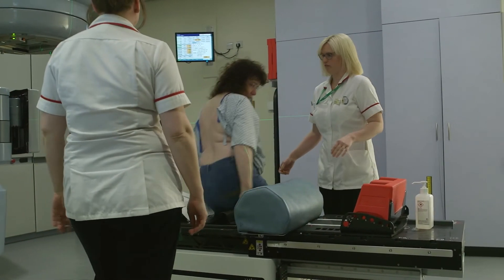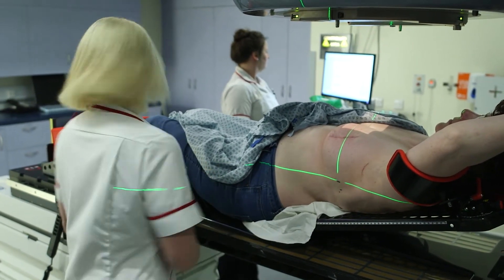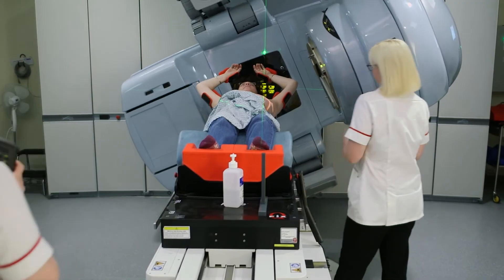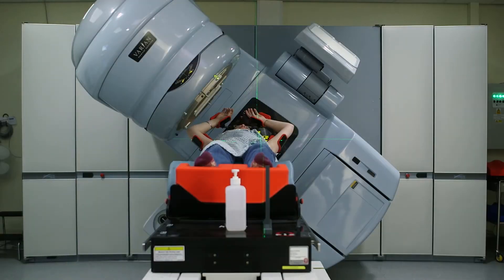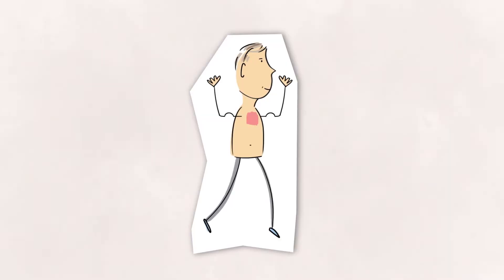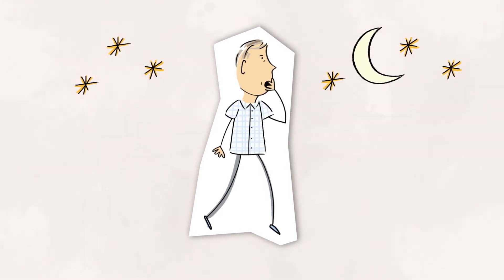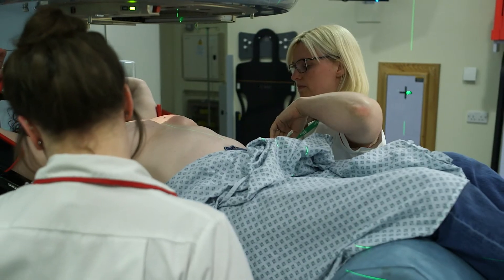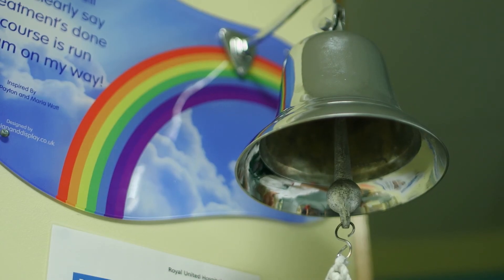Understanding radiotherapy for primary breast cancer. Conversations with breast cancer patients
Conversations and advice from people who have experienced radiotherapy and the Doctors and Nurses who treat them: How does radiotherapy work? What to expect when you have radiotherapy.